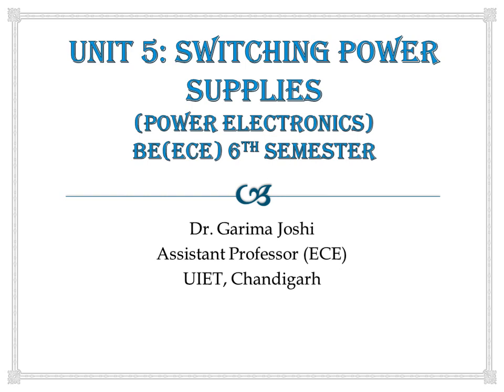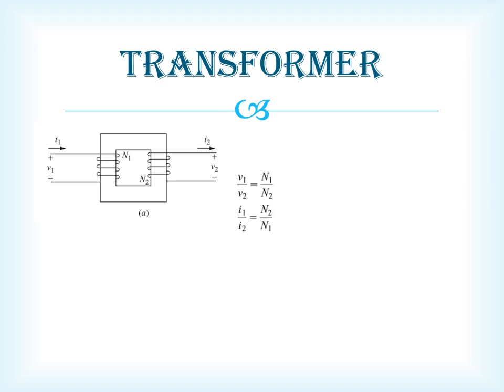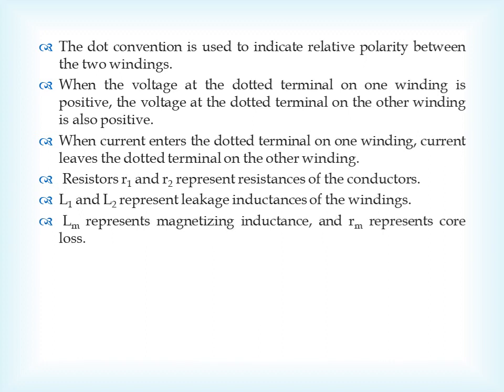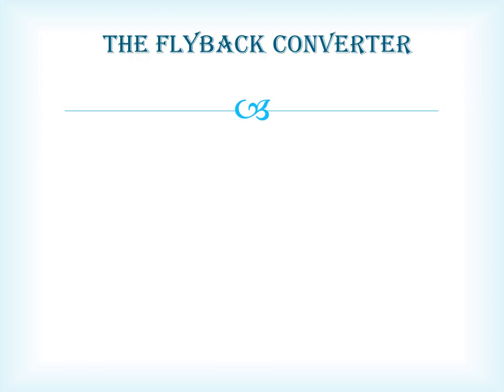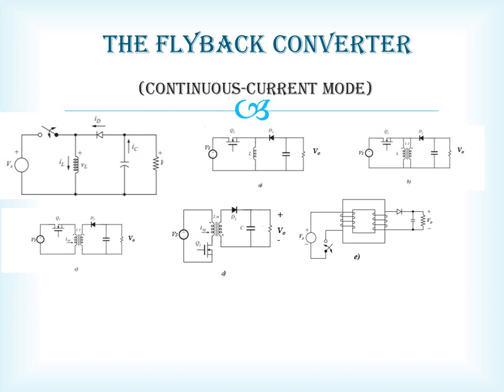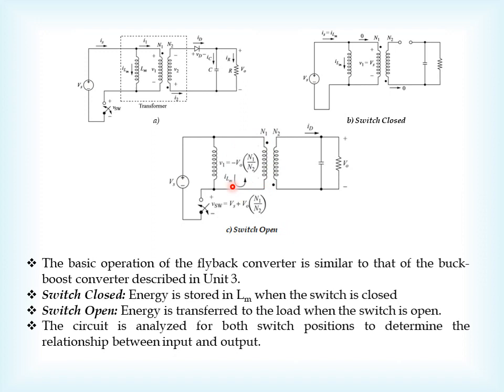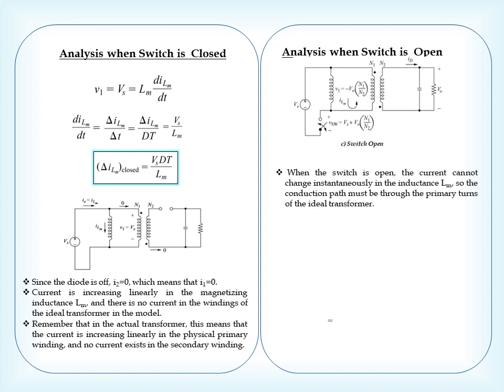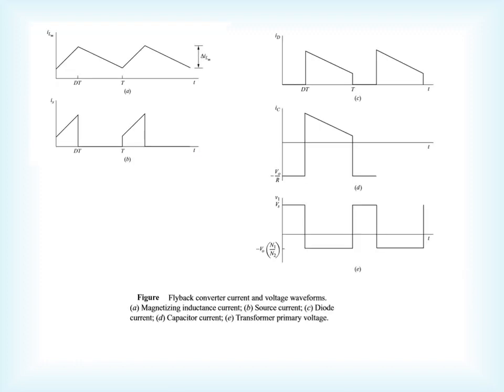L5 Flyback Converter